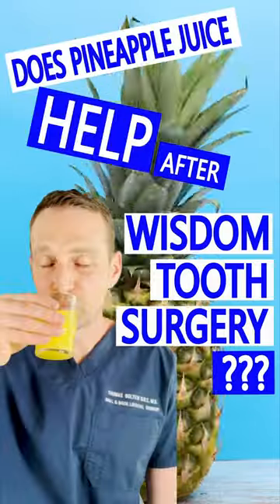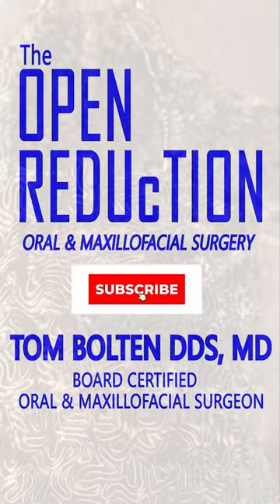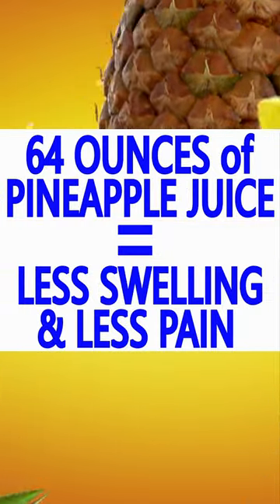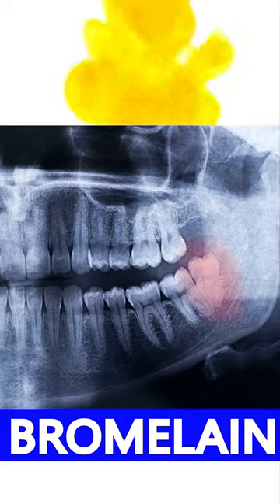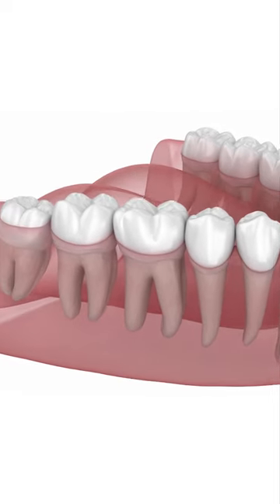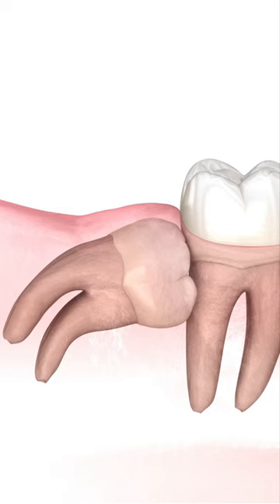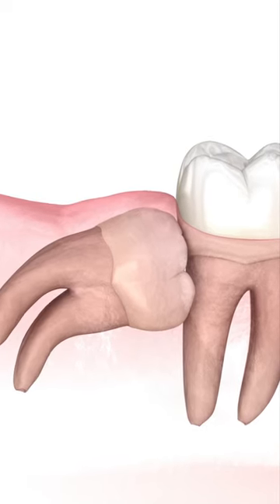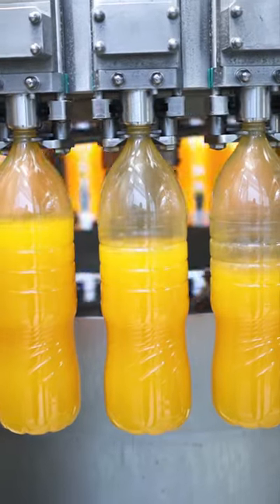DOES PINEAPPLE JUICE HELP with WISDOM TOOTH SURGERY??